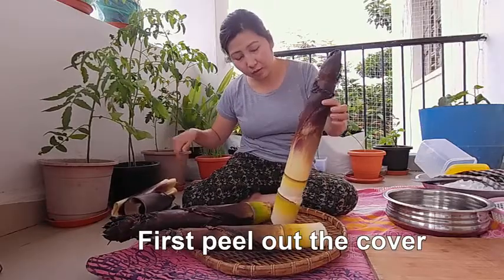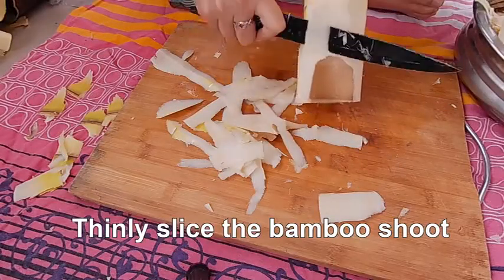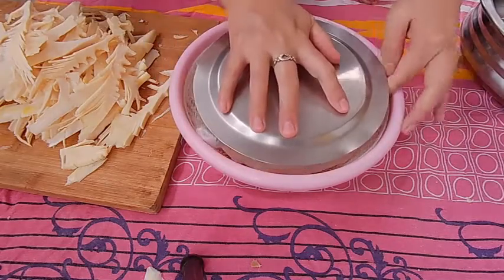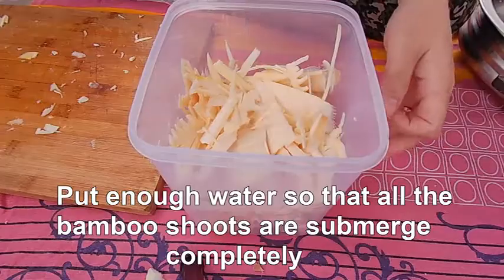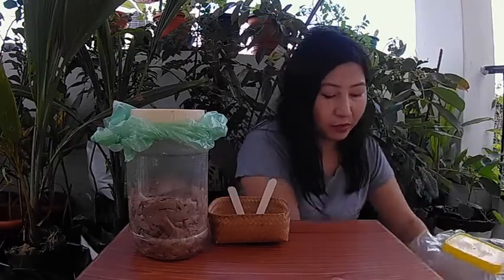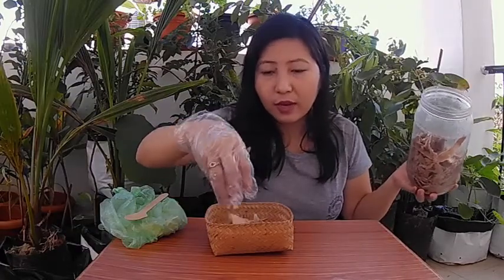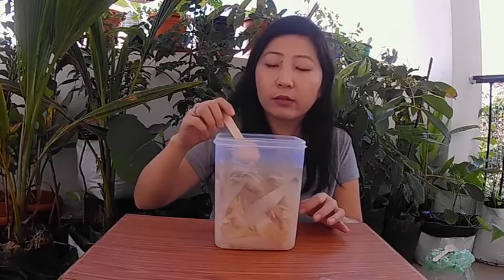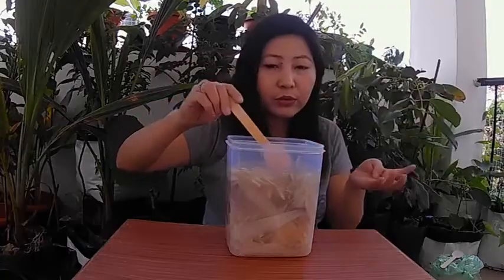Homemade soibum (Fermenting bamboo shoots) in Manipuri and Nagaland style.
Hello everyone,
In this video, I'll be fermenting bamboo shoots in Manipuri and Nagaland style.
Manipuri style is usually prepared in large quantity. The outer parts will changed it's color a bit and that's normal.
** For Manipuri style don't use the tip or the softest part of the bambooshoot. Use the soft part for the Nagaland style.